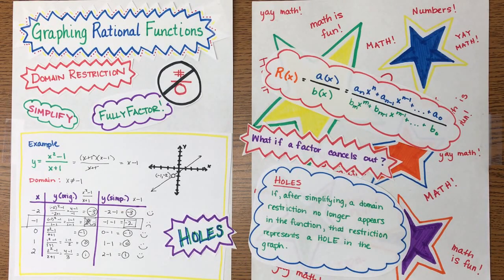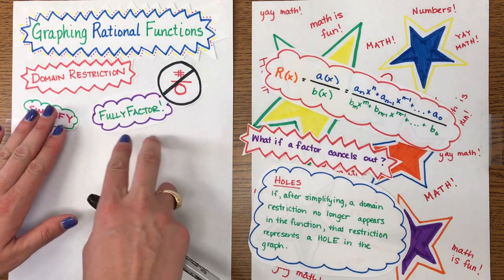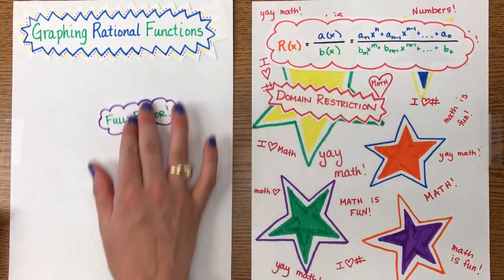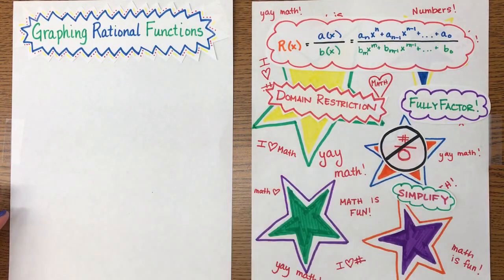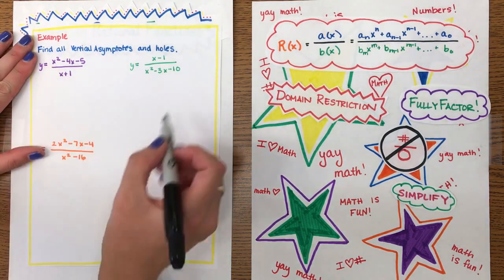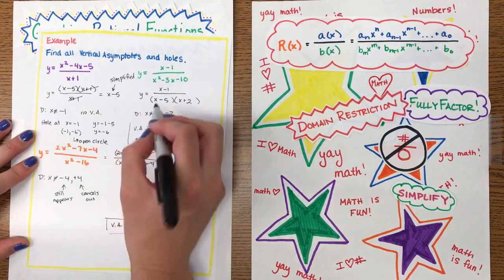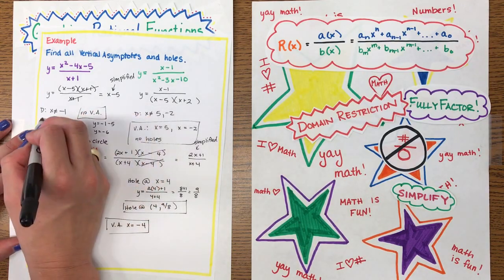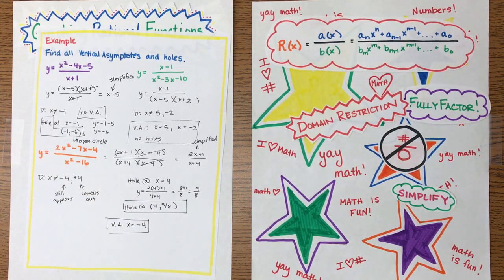Graphing Rational Functions - Holes and Vertical Asymptotes